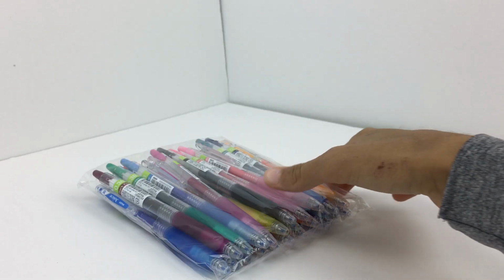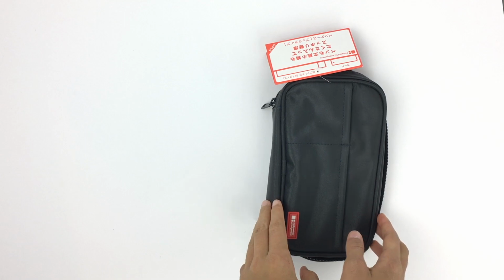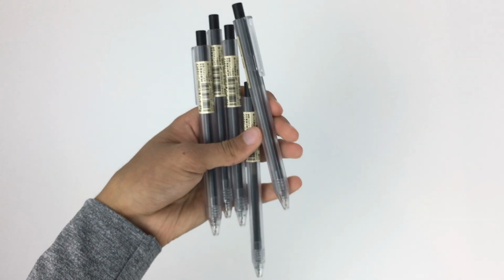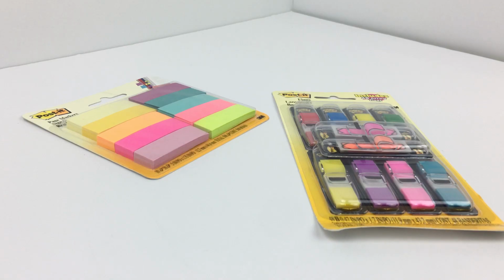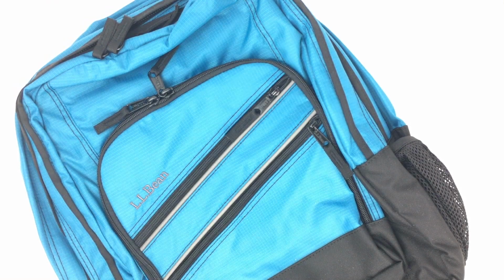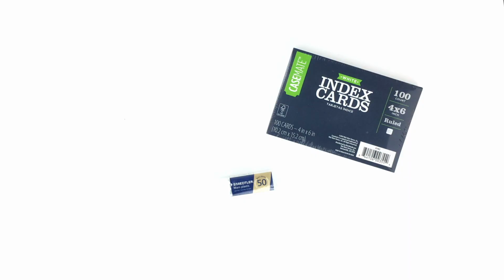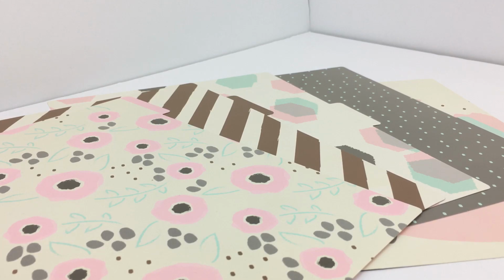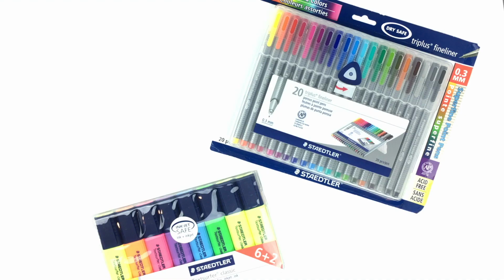back to school haul 2016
lihit lab pen case

post it page flags

more post it page flags

pilot juice pens

muji black ballpoint pens

2 inch avery binder

composition notebooks

spiral notebooks

expandable file folders

staedtler textsurfer highlighters

staedlter triples fineliners

backpack

staedtler eraser

4x6 index cards